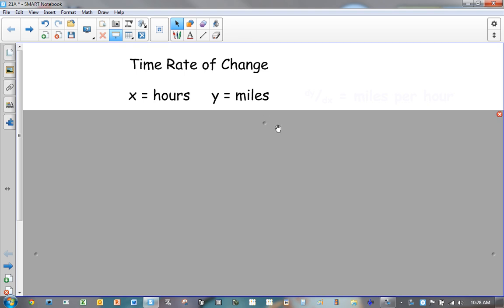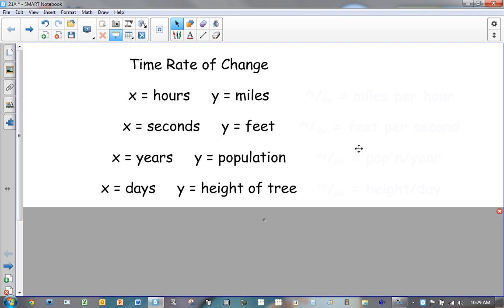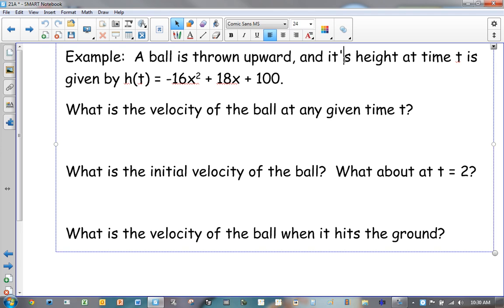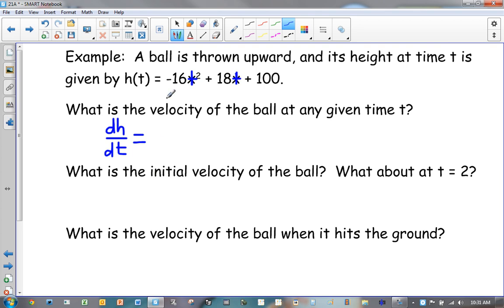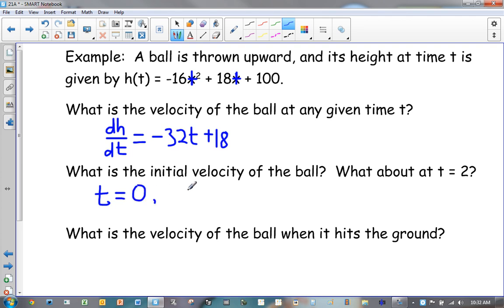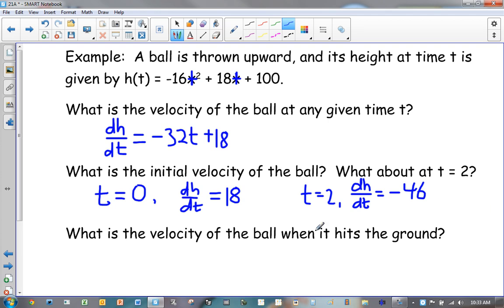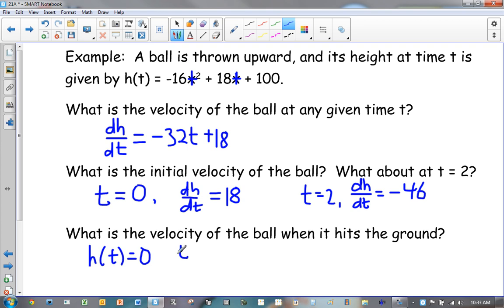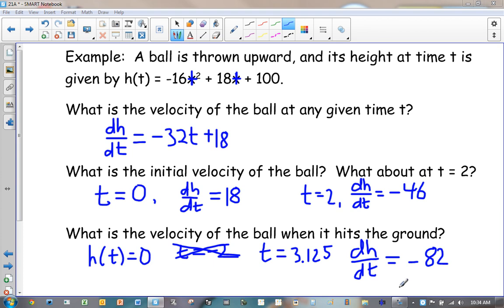Time Rates of Change